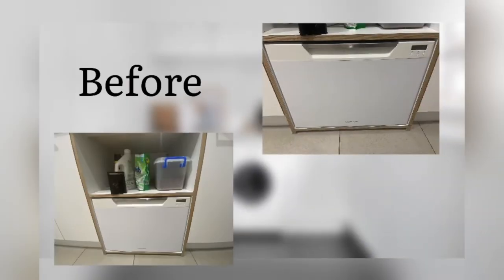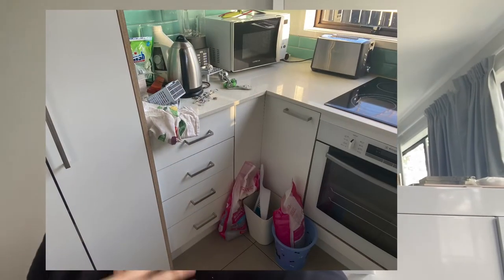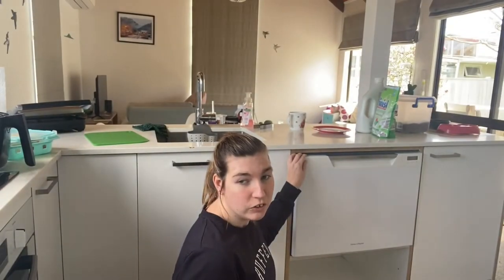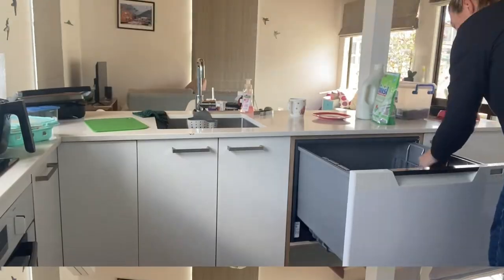Fixing my Dish Drawer - Dish Drawer VS DISHWASHER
Welcome back to another vlog, ￼ talking about what’s changed since getting back from holiday. In this video, I talk about why I got my dish drawer fixed and why I think they are better than dishwashers for someone with a disability.

I’m Ashley, a visually impaired New Zealand YouTuber, educating and spreading awareness for disability. On this channel you will find more lifestyle videos and other vlogs about my life and disabilities.

Bye!